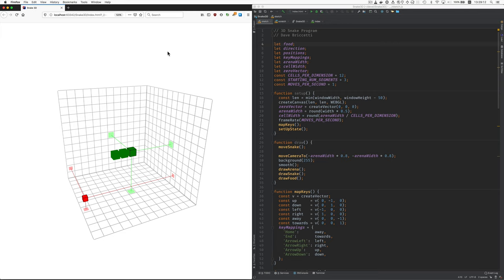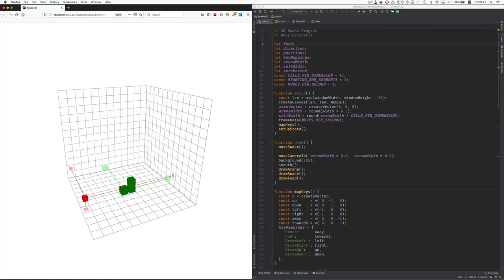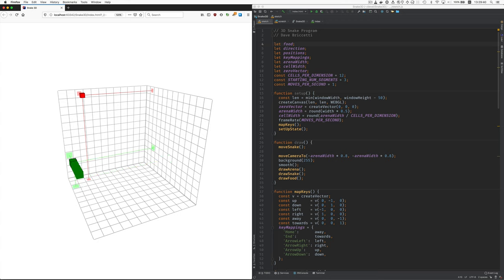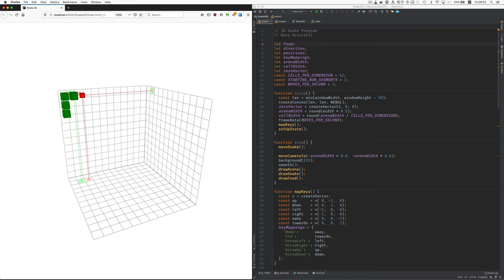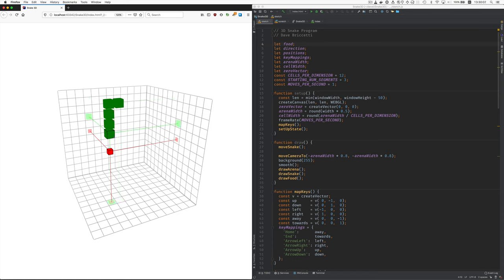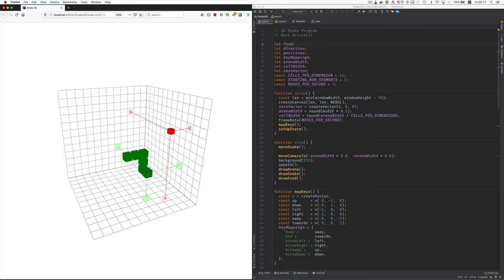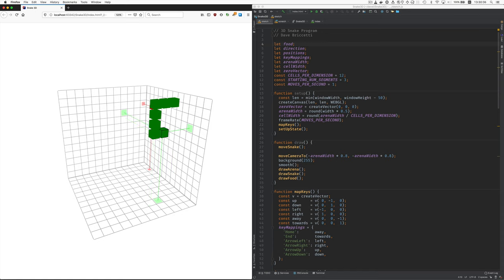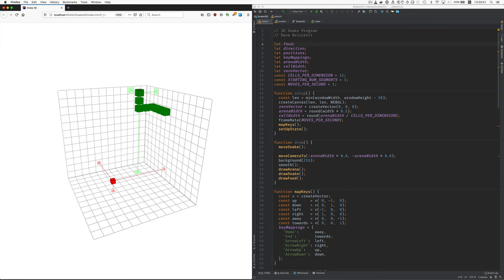3D Snake Game with p5.js, Introduction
Dave introduces a series of videos on making a 3D snake game.